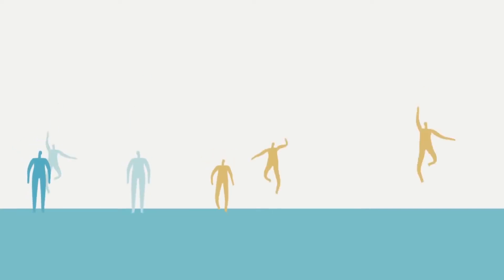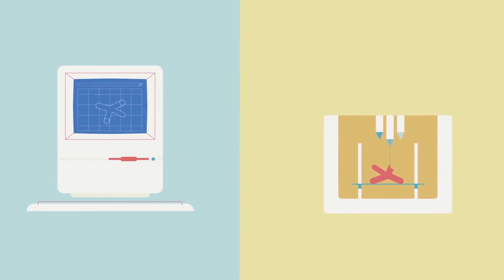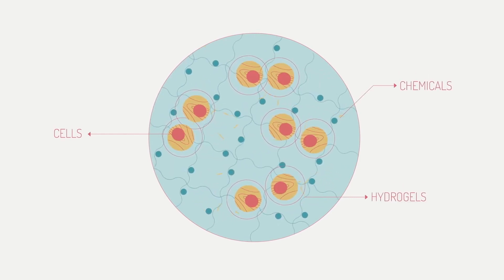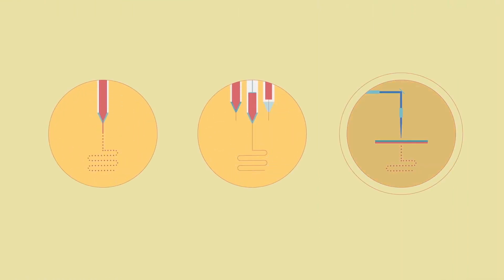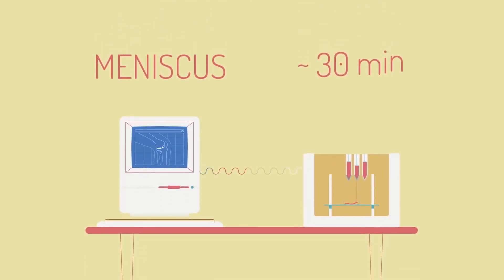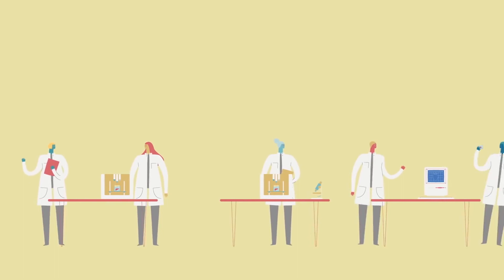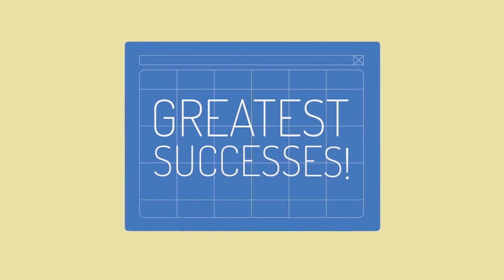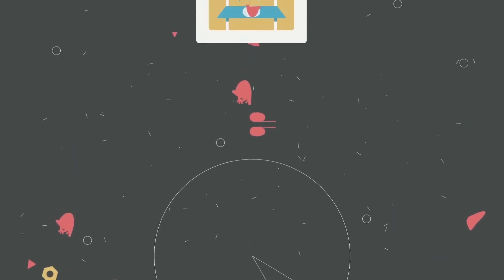Design Seminar (3D BioPrinting)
Credits to TED-Ed (How to 3D print human tissue - Taneka Jones)